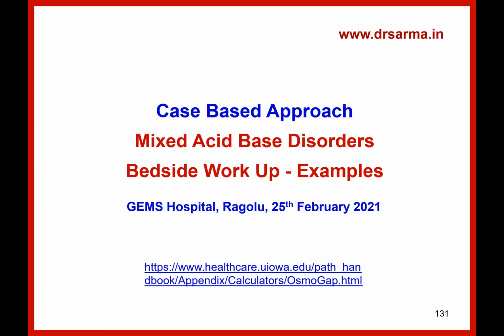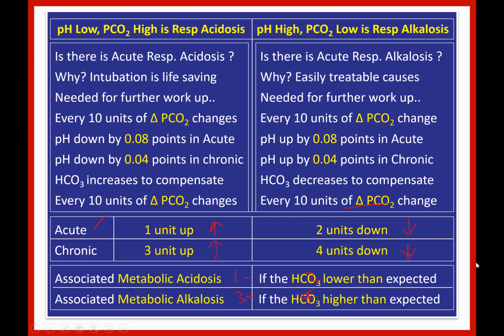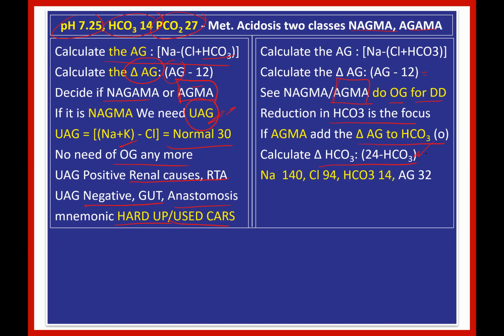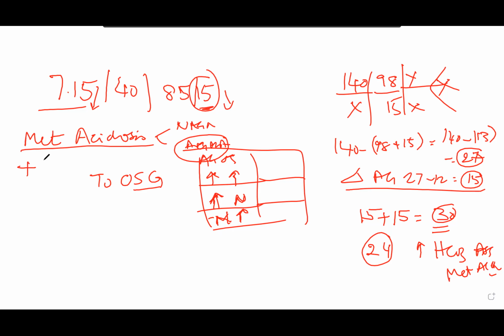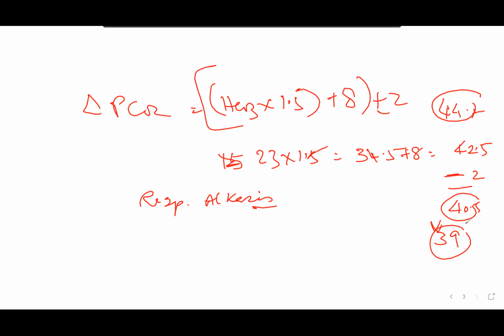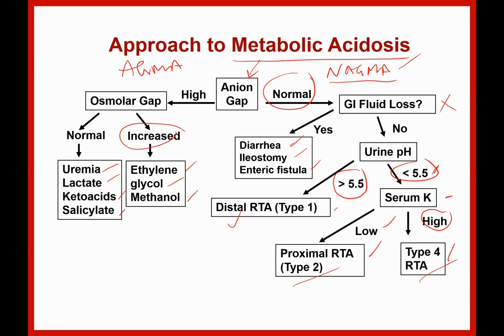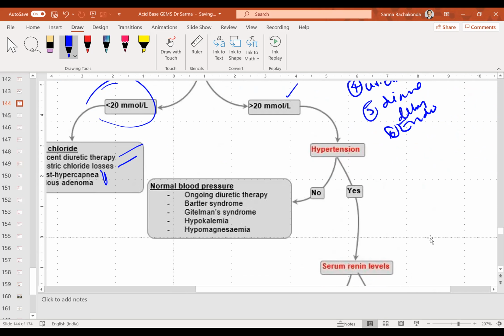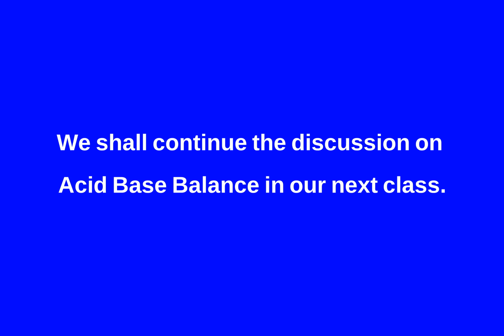08 Acid Base Disorders Dr Sarma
This is the EIGHTH part of a workshop on Acid Base Disorders
for the PG Students of GEMS Medical College, Srikakulam, AP
arranged by the department of medicine.